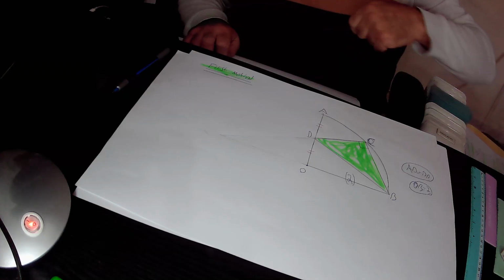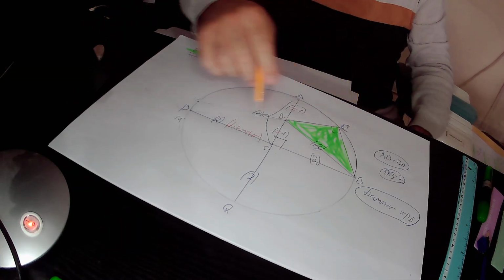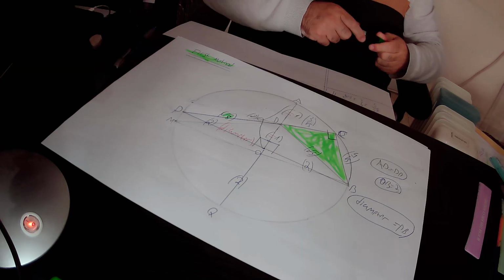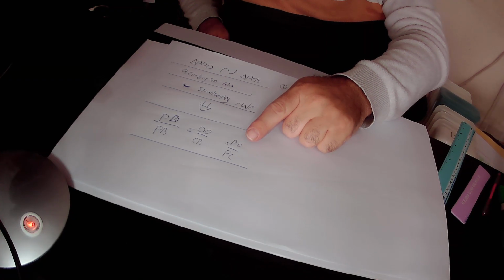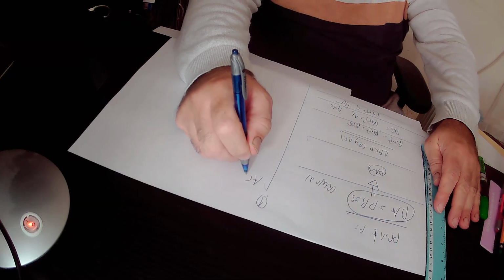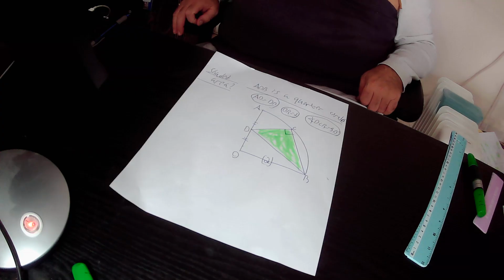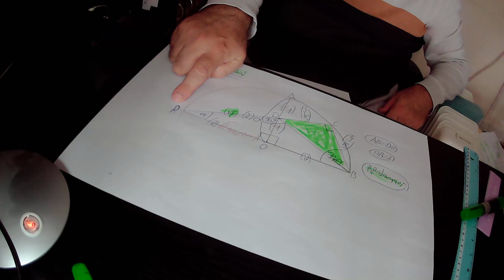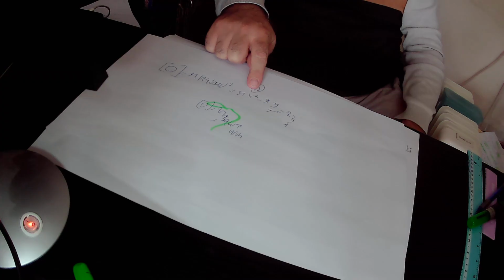TWO OLYMPIAD QUESTIONS